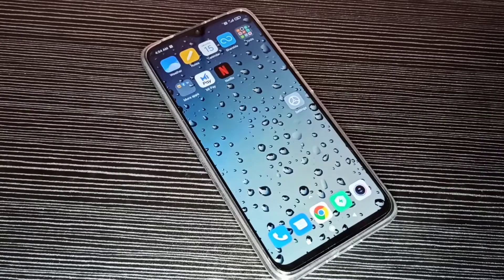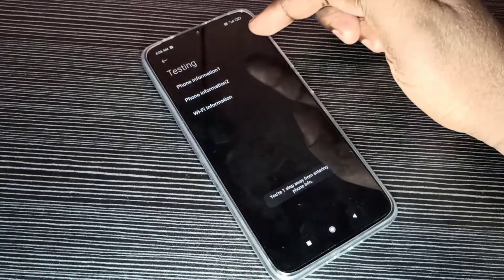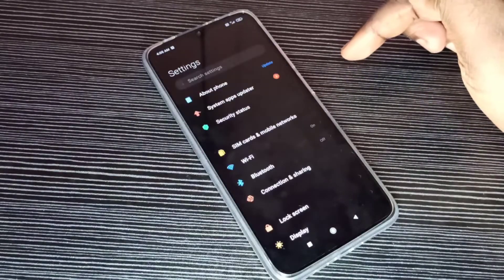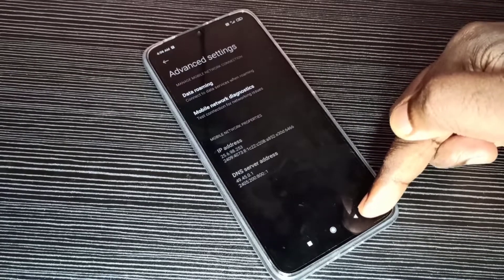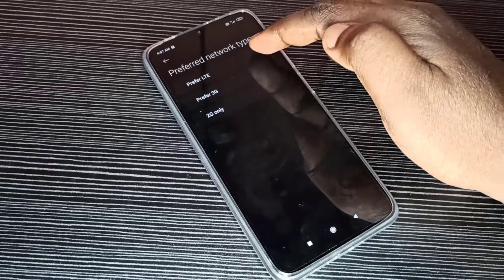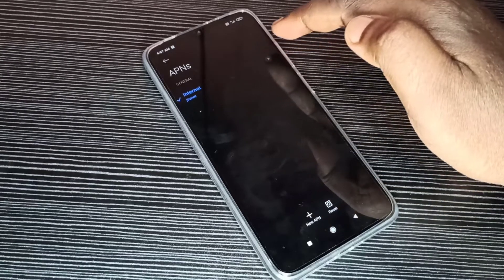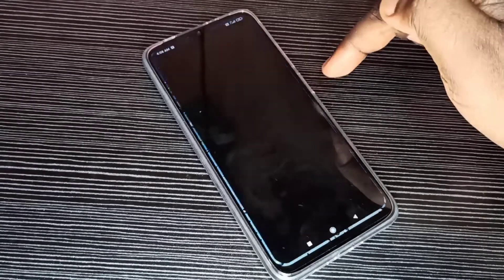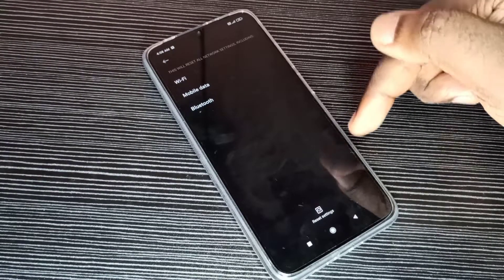How To Enable 4G / LTE Only on Xiaomi POCO M2, M2 Pro, M3, X2, X3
How to enable 4G on Xiaomi Redmi 9 Note 9,
How to enable 4G on Xiaomi Redmi 10 Note 10,
How to enable 4G on Xiaomi Redmi 8 Note 8,
poco,
4g,
lte,
poco m2,
poco m2 pro,
poco x2,
poco m3,
poco x3,